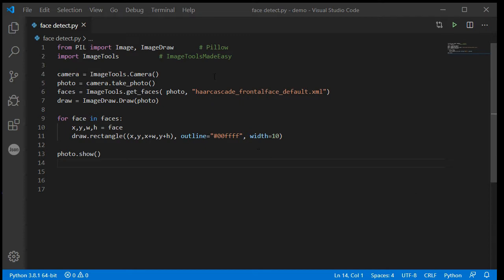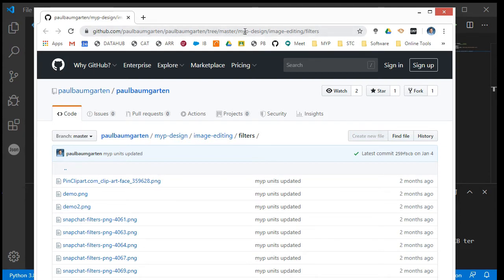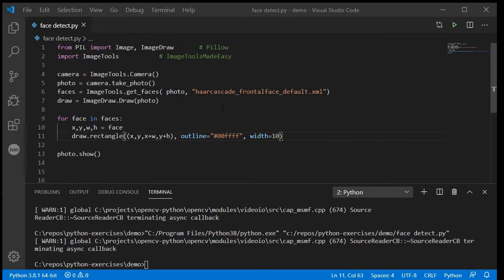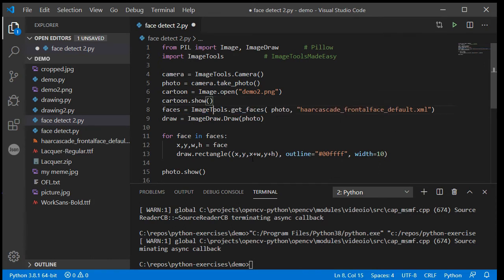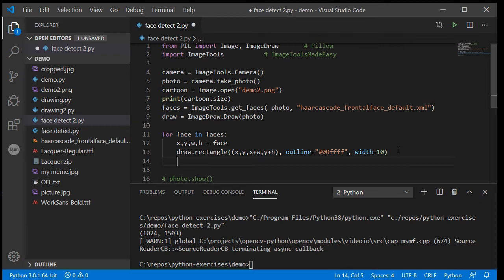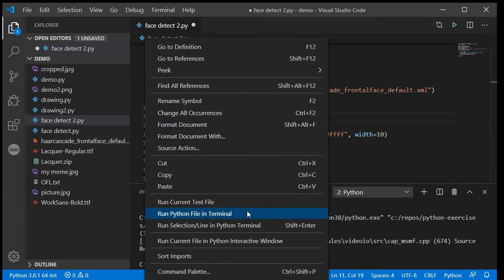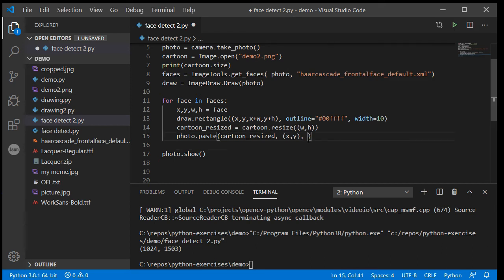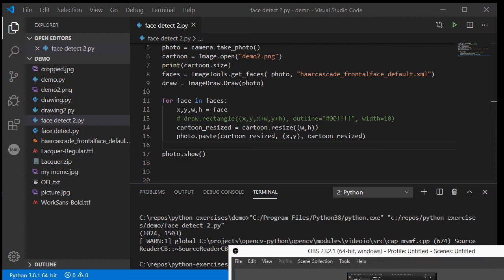Images with Python 7: Cartoon face filter (Instagram/Snap style)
Using the face detection code of the previous video, we now create a simple cartoon face filter (similar to used by Instagram and Snapchat).